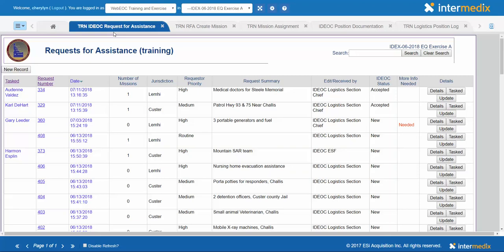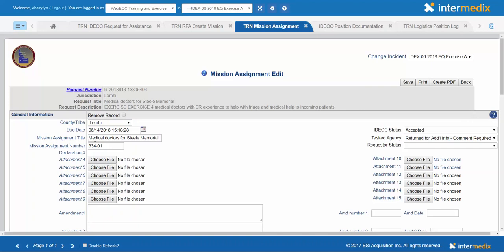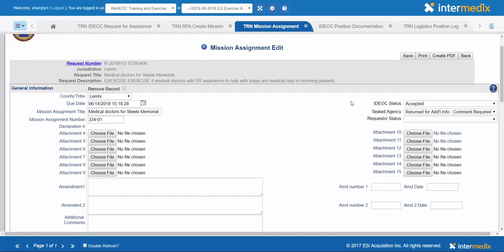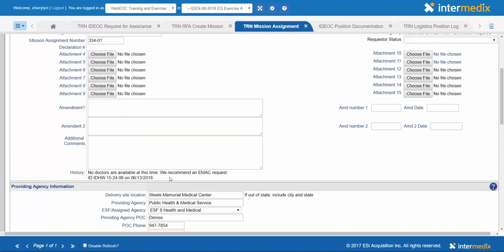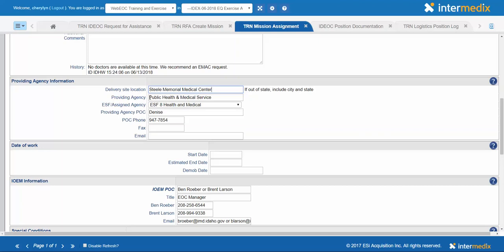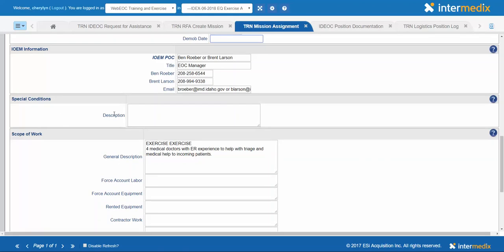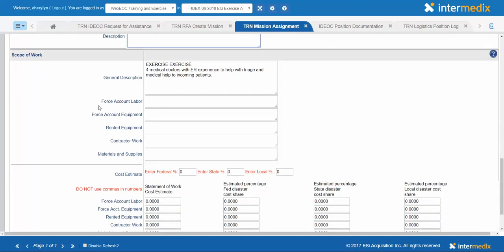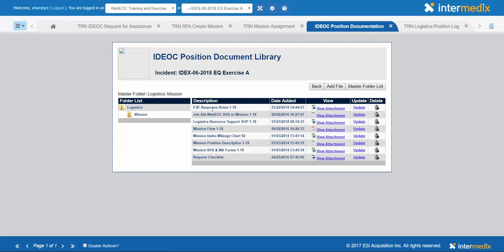Mission Assignment Tutorial